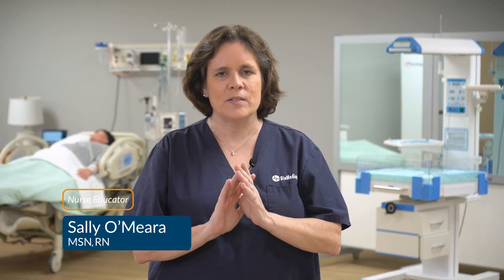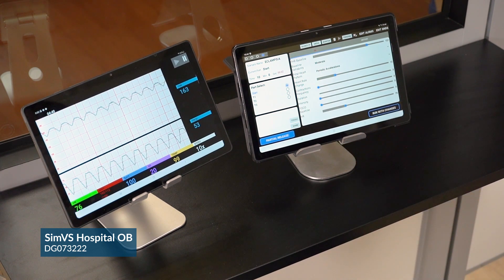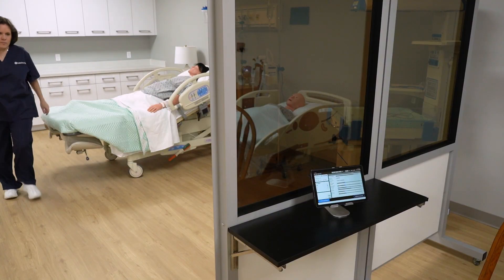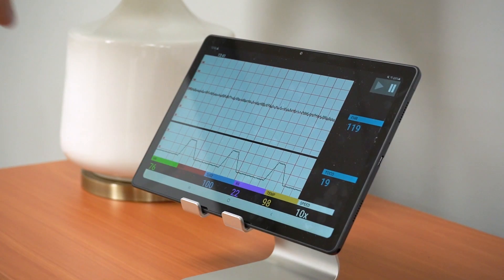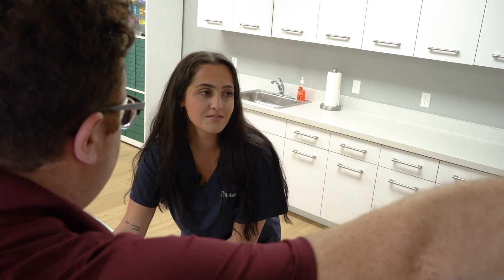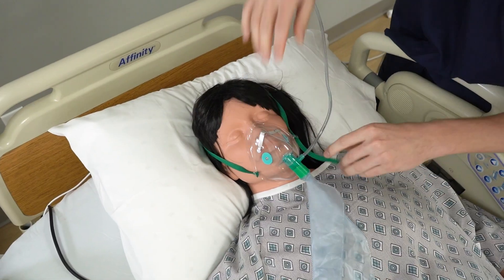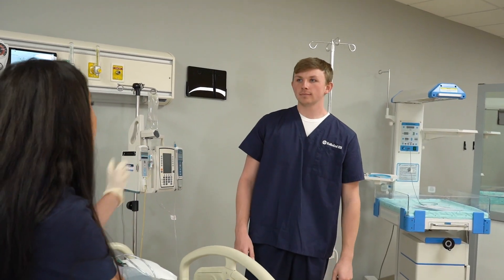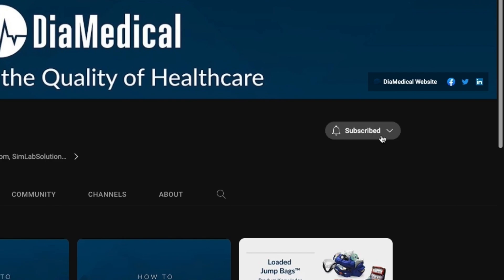Prolapsed Cord with SimVS Fetal Monitor: Tuesday Teachings - Simulation Innovation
Specialties like Maternal Health have become increasingly vulnerable in the wake of the COVID-19 Pandemic and its effect on nursing education/clinical practice availability. Simulation training is crucial in today’s healthcare education climate as it affords students the opportunity to practice skills without risk to patients. In this week’s Tuesday Teachings video we explore a simulation scenario featuring students tasked to care for a laboring mother who experiences a prolapsed umbilical cord. This simulation utilizes the SimVS Fetal Monitor from the SimVS Hospital OB Virtual Diagnostic Platform as well as the SimVS Nurse Call System. The SimVS Fetal Monitor is an essential tool for OB training as it allows instructors to adjust fetal heart rate and uterine contractions in response to student interventions. Exclusive features like pre-programmed scenarios and a price point that’s a fraction of the cost of high-fidelity birthing manikins makes the SimVS Fetal Monitor a favorite among educators everywhere.

Sally O’Meara, our on-staff nurse educator has over 30 years of experience as a registered nurse and has been teaching nursing courses for the last 15 years! She has a variety of experience using high and low fidelity simulation for healthcare education and simulation. Sally is passionate about providing both students and instructors with all the tools to run innovative and cost-effective healthcare simulations!